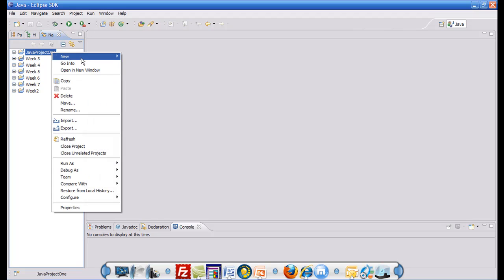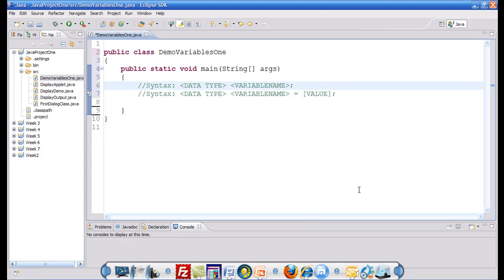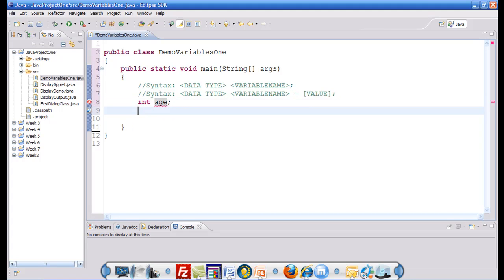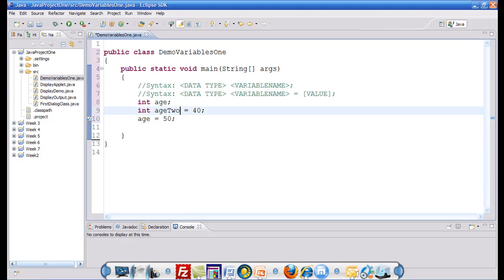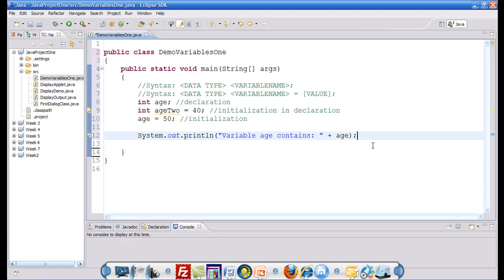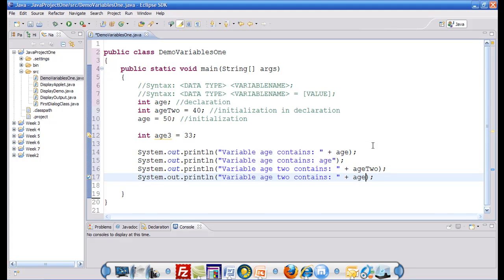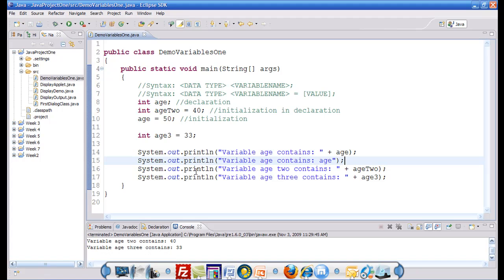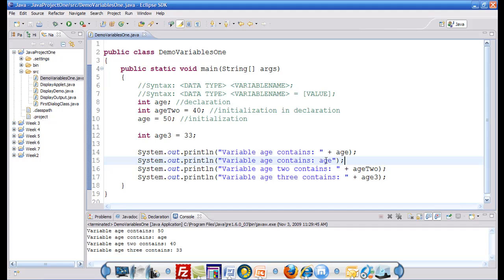Java Tutorial 5 - Working With Variables Part One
In this tutorial teaches:
1. Data Type
2. Variable declaraion
3. Variable Initialization
4. Displaying variables
5. Syntax of data type and variables
6. How to select variable names